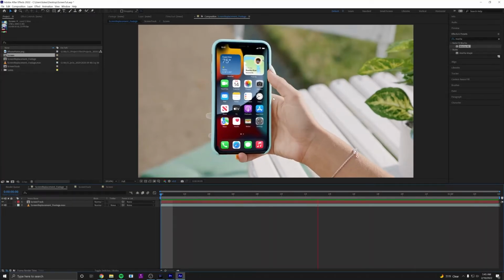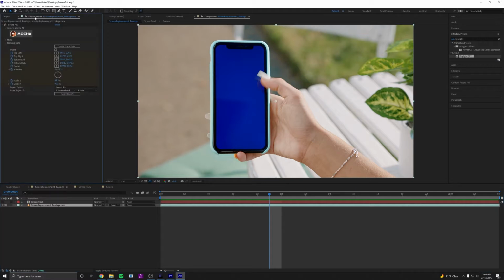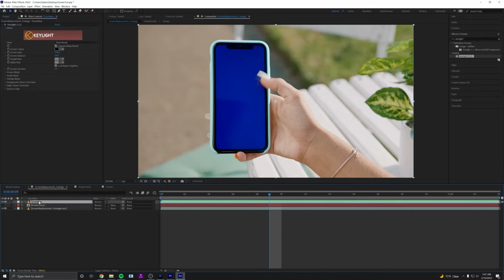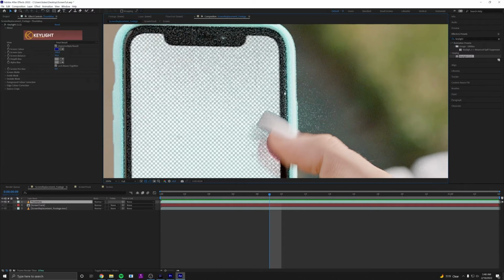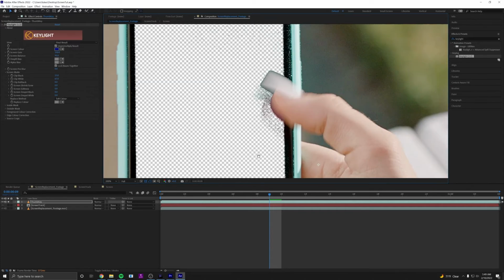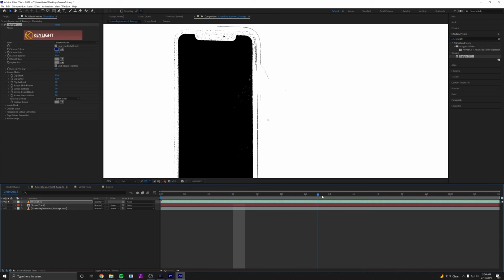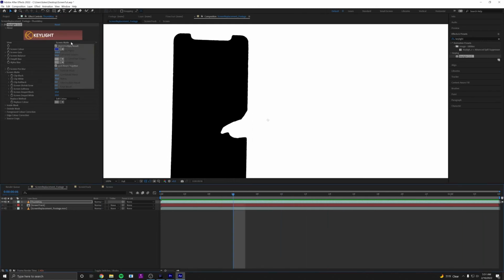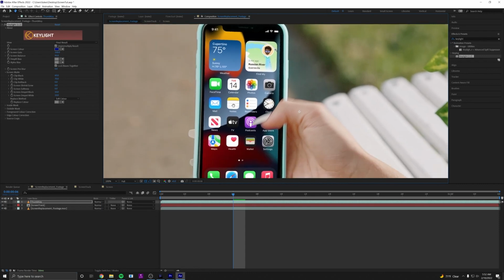Beginner After Effects Tutorial: Keylight